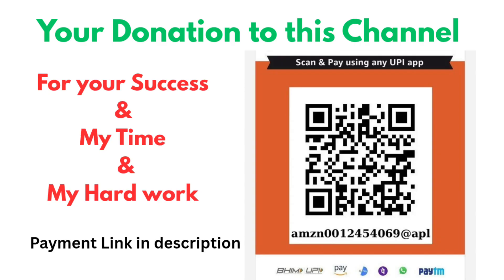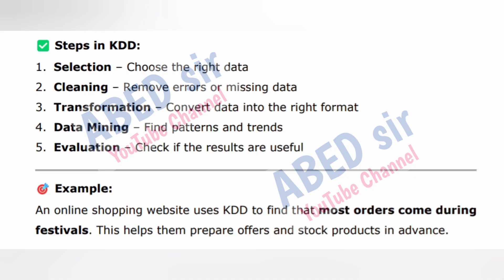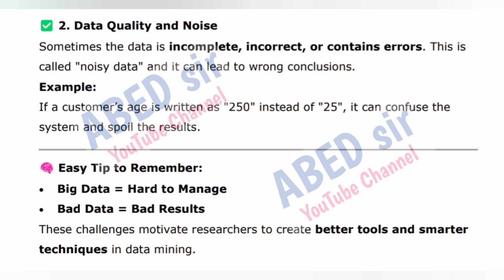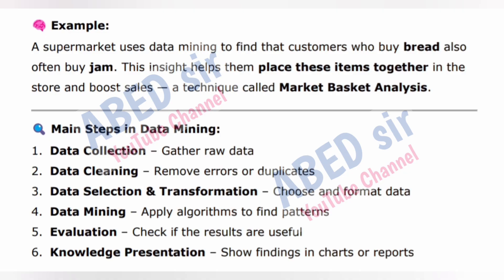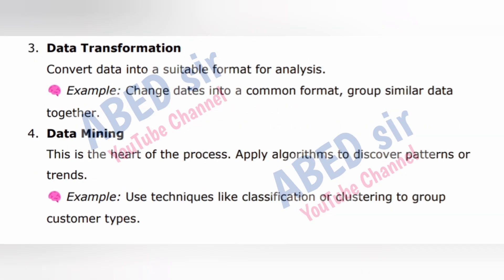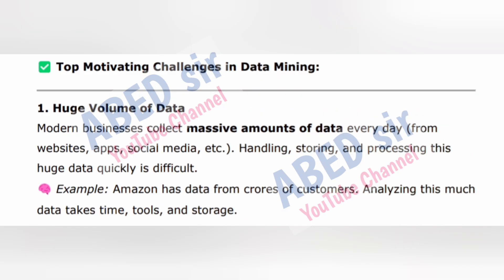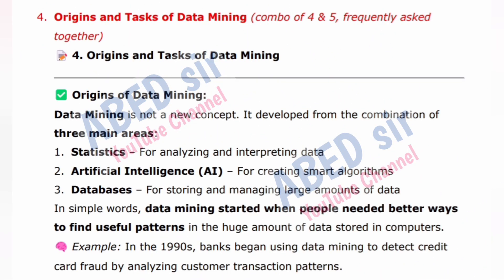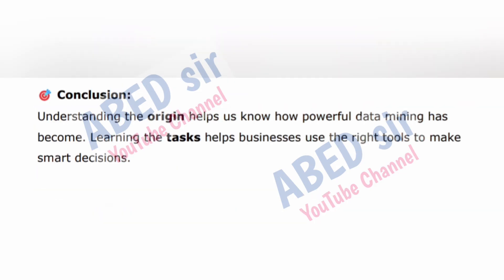Data Mining for Business Unit 1 Quick Revision MBA 4th Semester IV Sem Systems Important OU PU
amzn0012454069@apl